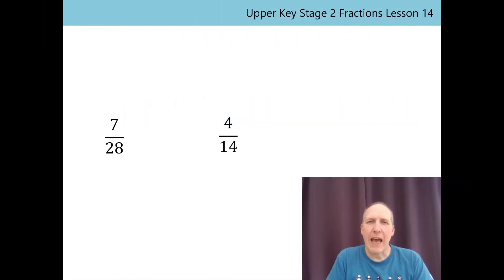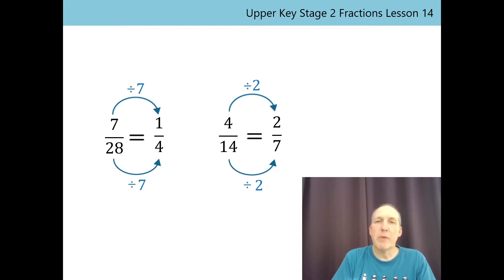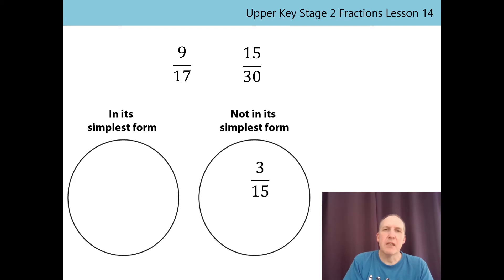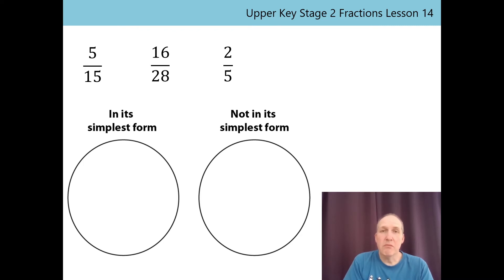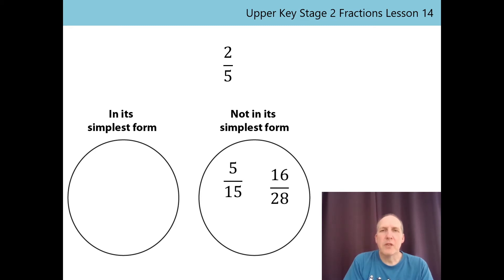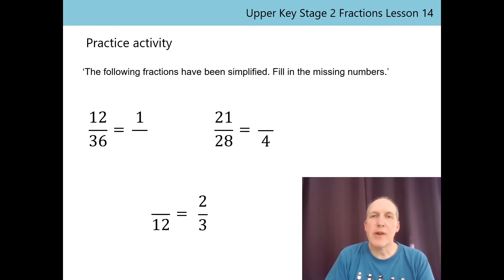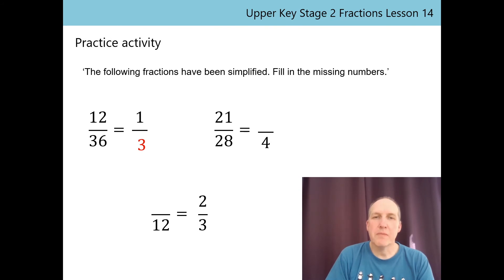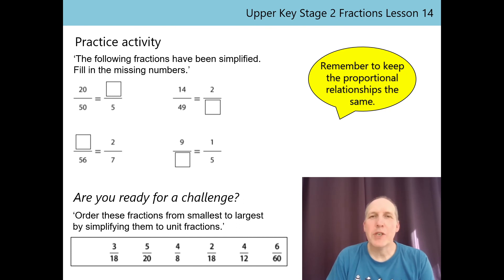14. How to check whether a fraction is in its simplest form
The fourteenth lesson on fractions, aimed at Year 5 and 6 pupils, in a series produced by the NCETM during the school closures period in summer 2020. For a full list of lessons aimed at all primary school age-groups, go